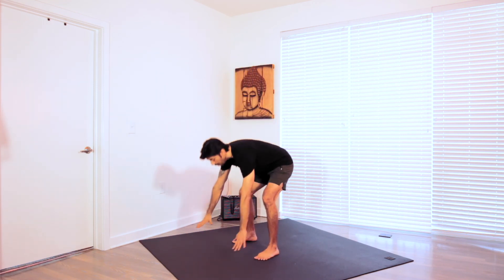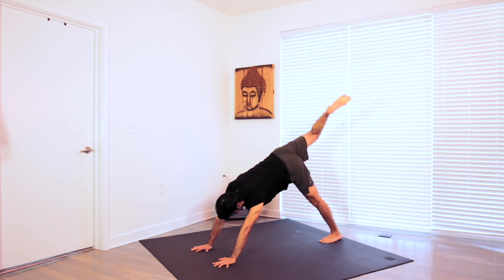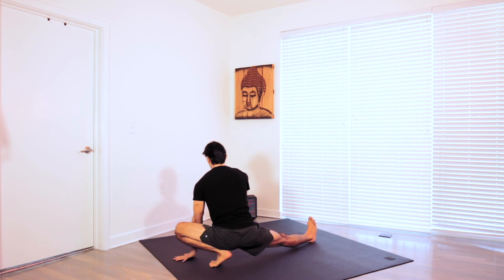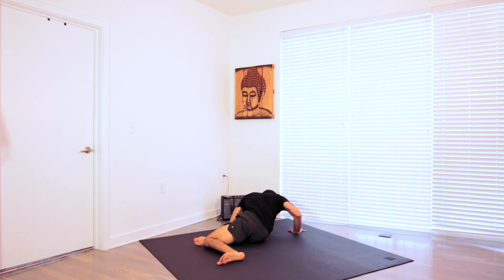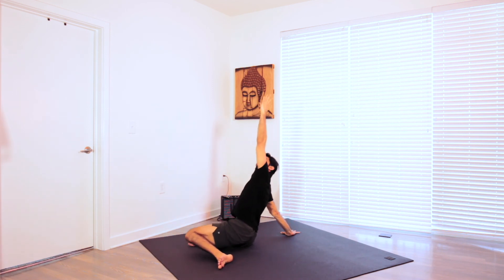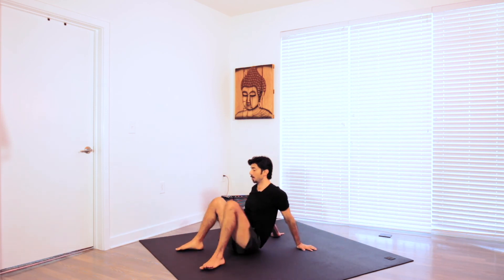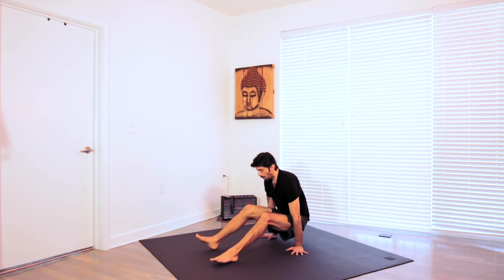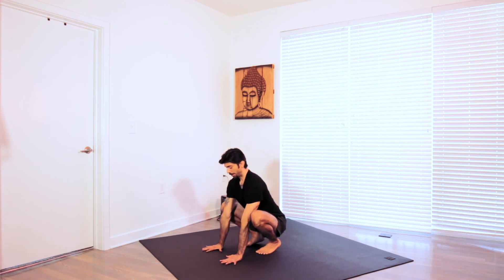Bodyweight EMOM #8 Warmup